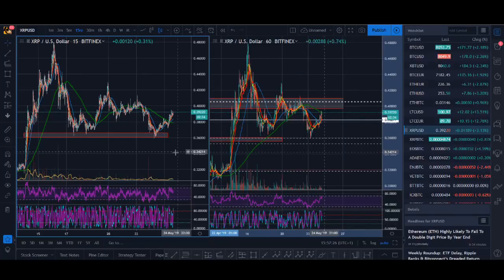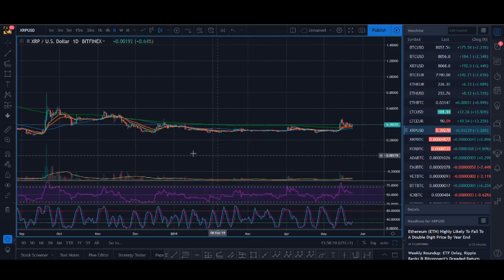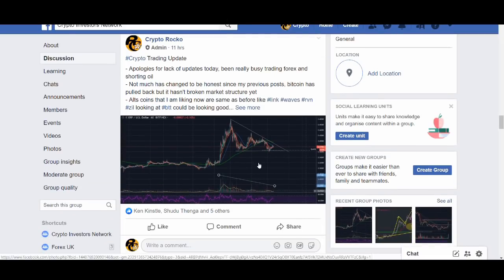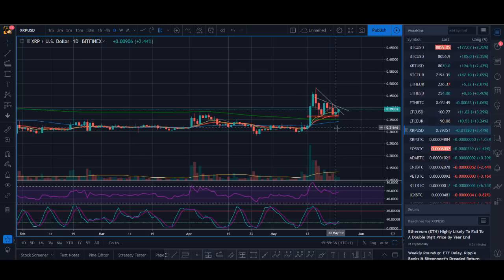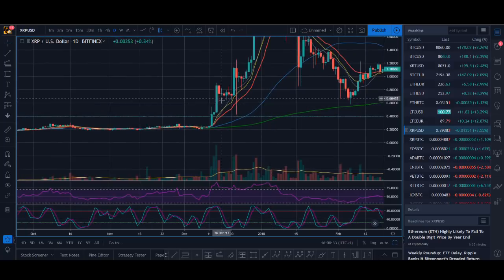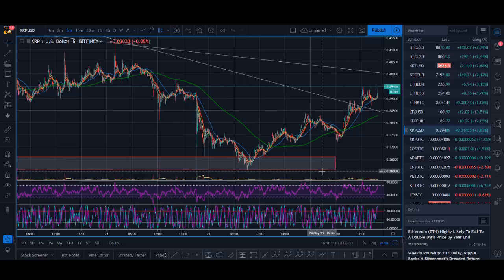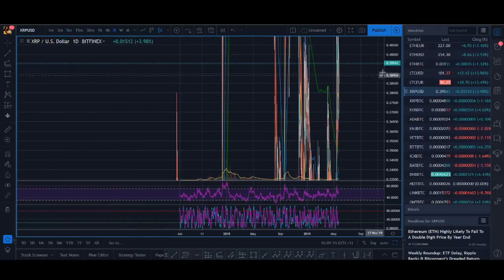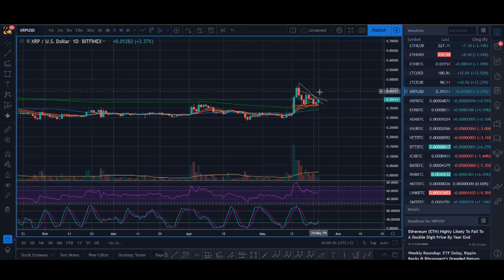Last chance to buy Ripple XRP below $0.30?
Last chance to buy Ripple XRP below $0.30? - Ripple XRP finanlly broke out of sideways consolidation. Could ripple be getting ready for a big breakout. I have bought some expecting the break, let's see if it does. What is your thougths do you think it can break out again?

♥ BTC: 17isdB1axM3VB4w6kT4w53Kh7SHE24MeBv
♥ ETH: 0xb35c7a69c0f1aed0e017bf3f2e335868d82b01ef
♥ LTC: LayvBFb9dntcSsQrb8dKoWqd4B4mL8sooK

Regards,
Rocko